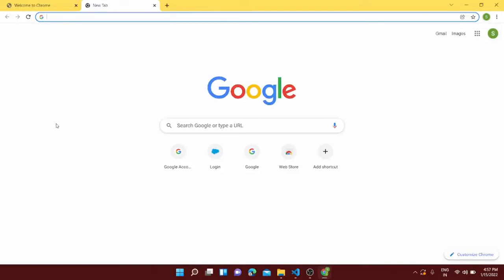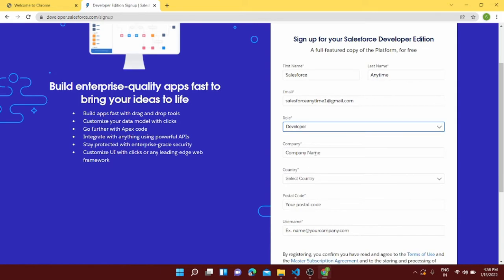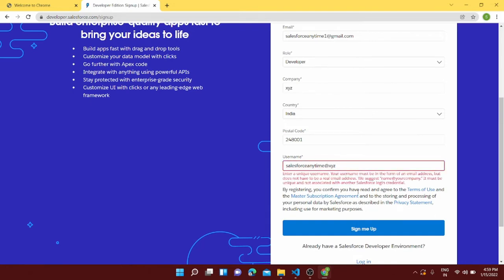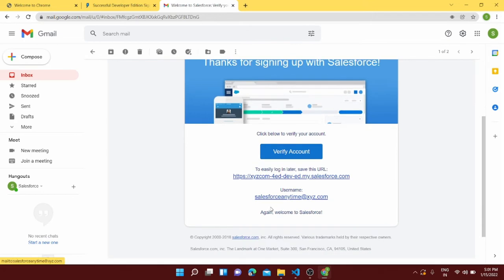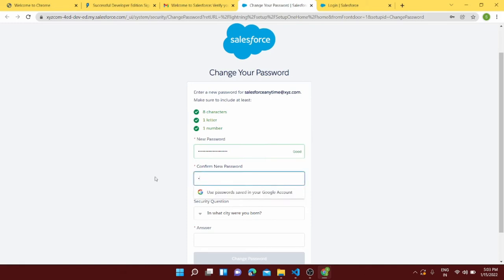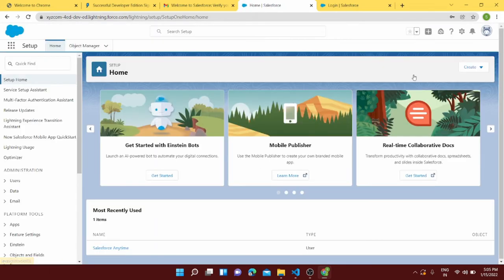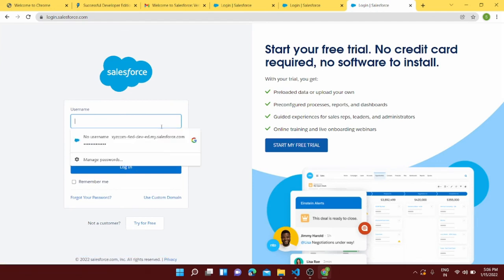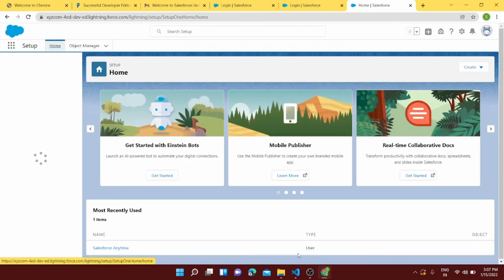Step-by-Step Guide: Creating Your First Developer Org in Salesforce | Learn Salesforce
In this video, you'll learn how to create your first Developer Org in Salesforce, the world's leading customer relationship management (CRM) platform. Our step-by-step guide will walk you through the entire process, from signing up for a Developer Edition account to configuring your org settings and customizing your workspace. Whether you're a seasoned developer or new to Salesforce, this video is a must-watch for anyone looking to build and customize Salesforce applications. Join us and become a part of the thriving Salesforce community today!